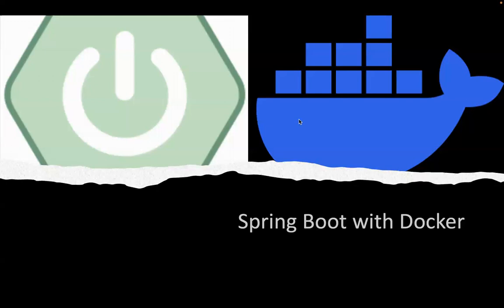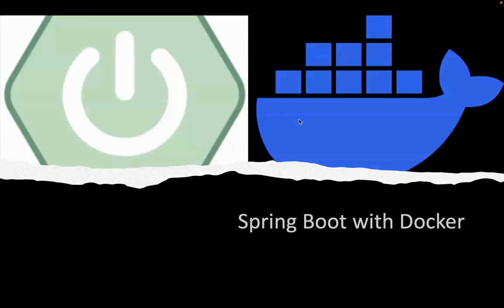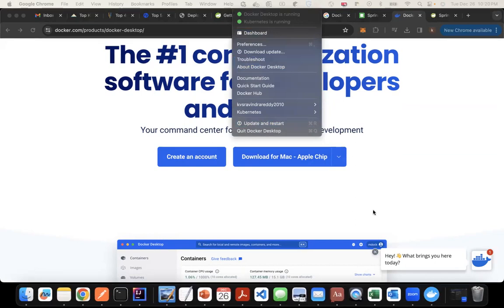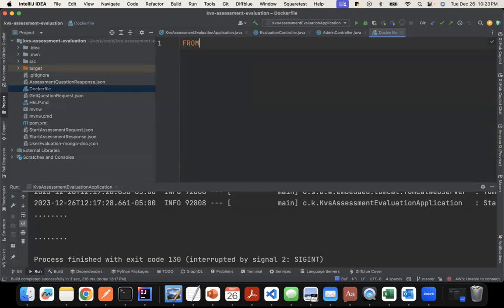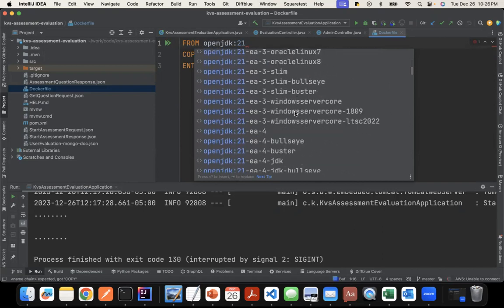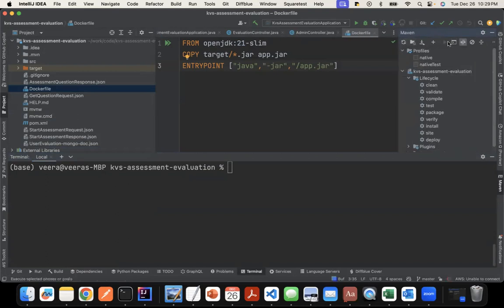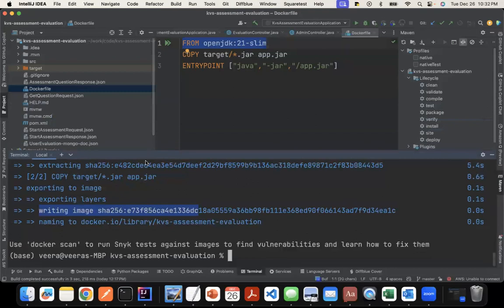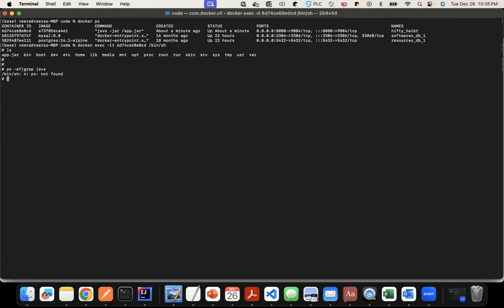Docker tutorial - Spring Boot 3.2.0 and JDK 21 with Docker - openjdk 21 base image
Spring Boot 3.2.0 with JDK 21 docker: Docker images and Docker containers to wrap their Spring Boot applications, and building containers is not a simple thing to do. This is a guide for developers of Spring Boot applications, and containers are not always a good abstraction for developers. They force you to learn about and think about low-level concerns. However, you may on occasion be called on to create or use a container, so it pays to understand the building blocks.